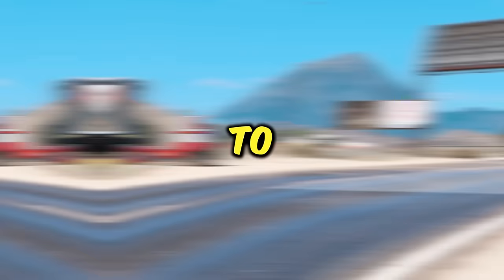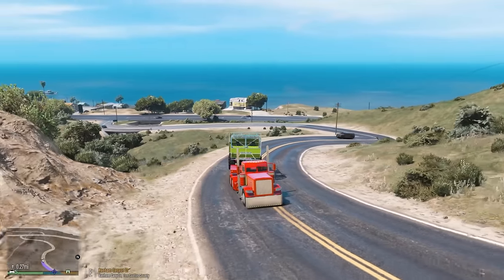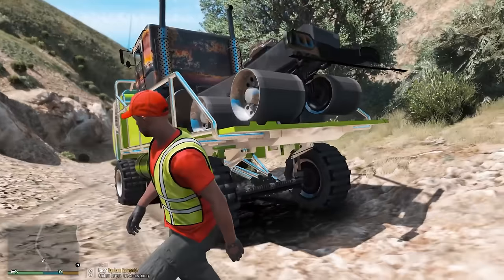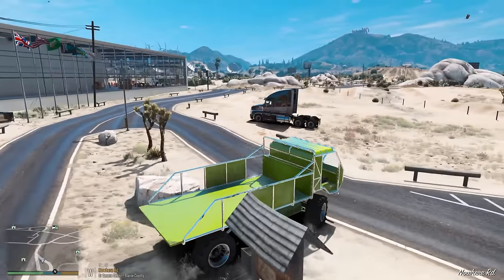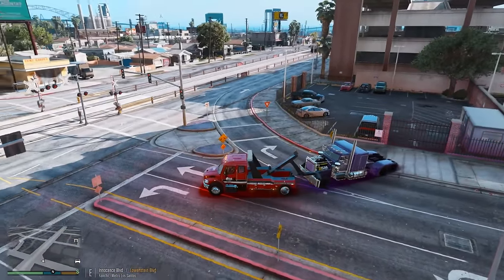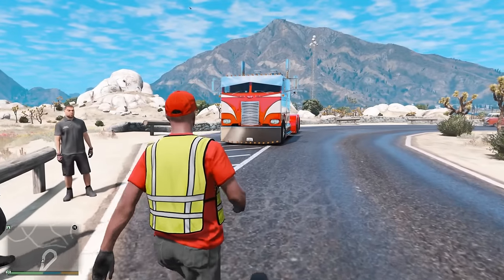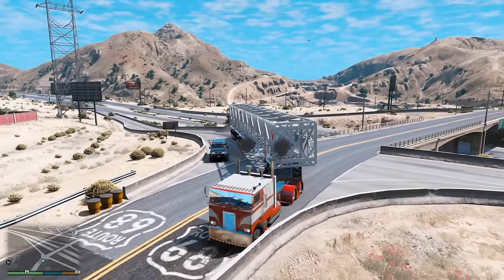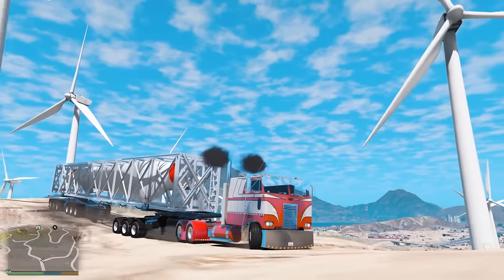Repairing ABANDONED 1980s Semi Truck in GTA 5!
Today I try to rebuild an old abandoned Peterbilt 352 cabover semi truck that hasnt started in over 25 years. And then upgrade it into the BEST Heavy Haul Truck to tow an Oversize Load in GTA 5 RP. Real Life Mod Roleplay in Grand Theft Auto V.